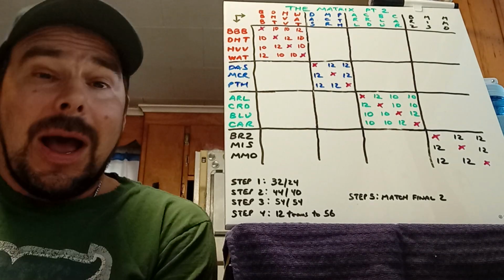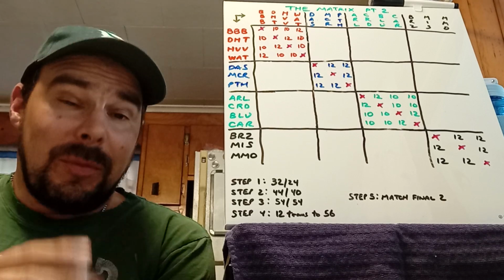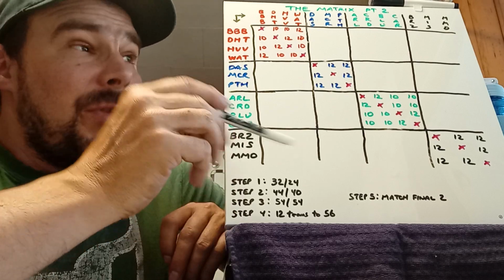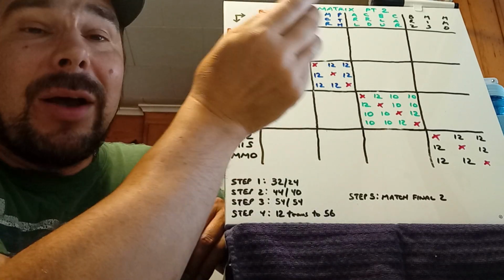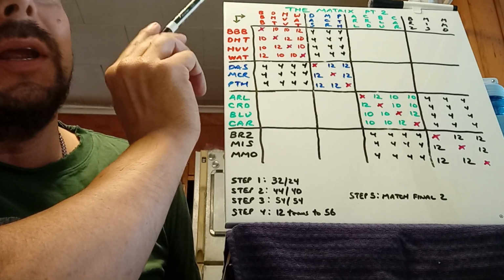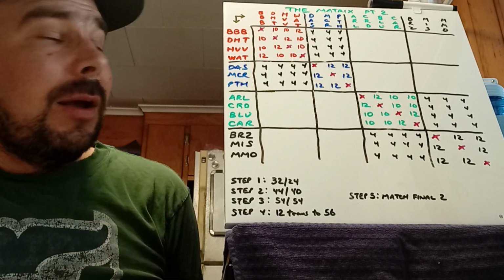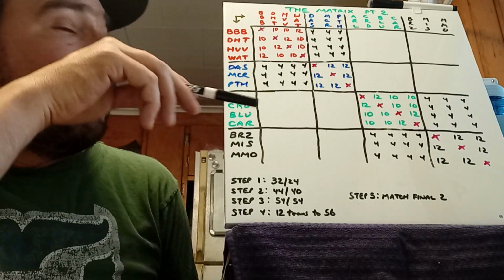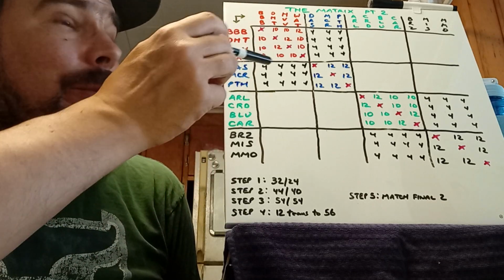SU 6/23 Reconstructing the Schedule Matrix: better than the first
Another attempt to construct a mock schedule for the upcoming season. THE REAL SCHEDULE WILL BE RELEASED TOMORROW!!!